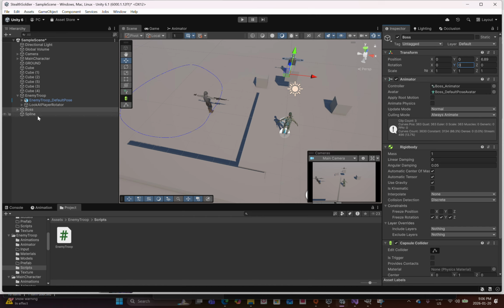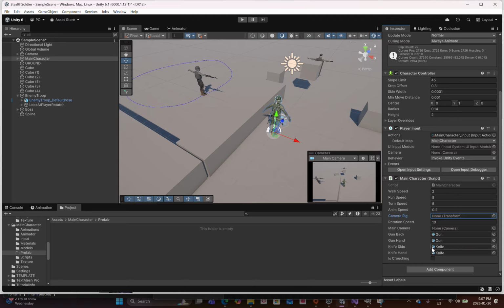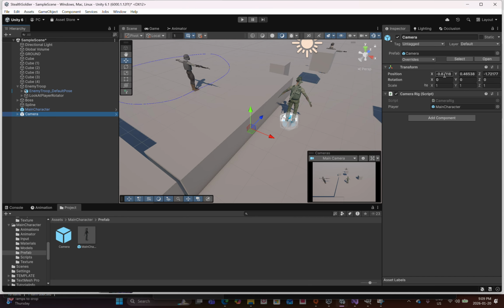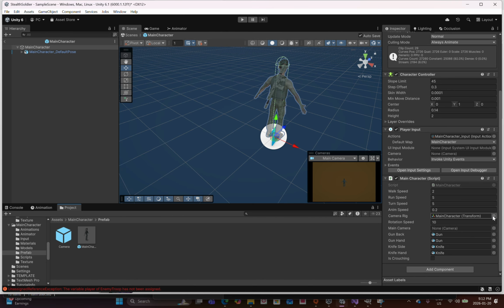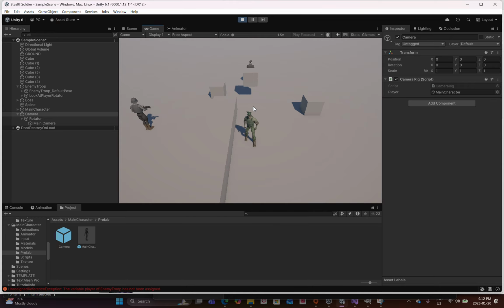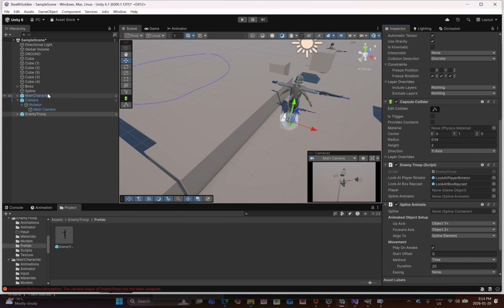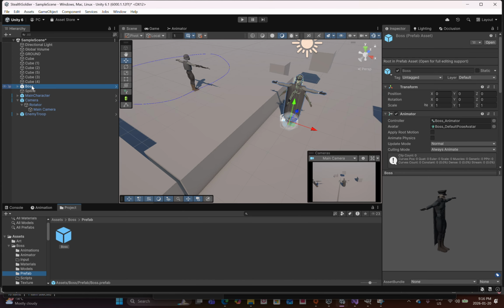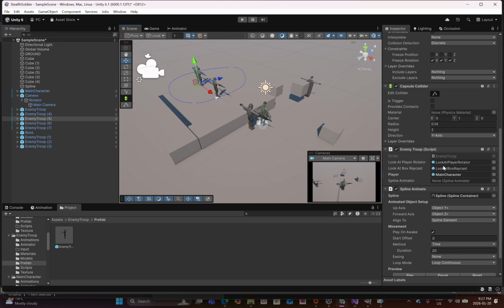Stealth Soldier - 25 - Prefabs - 3D Isometric - Unity